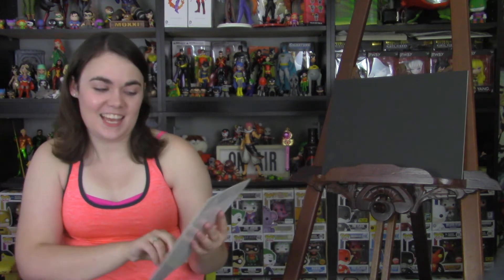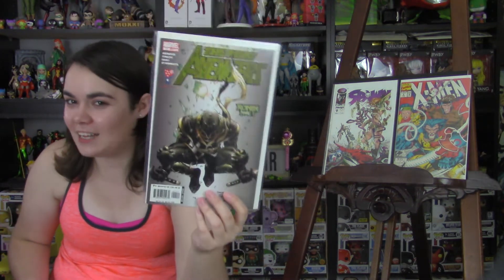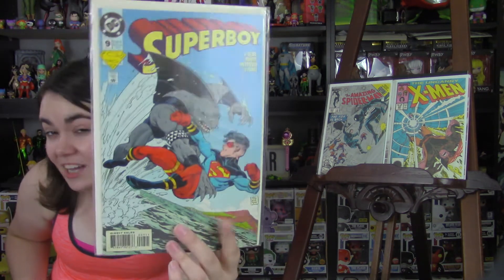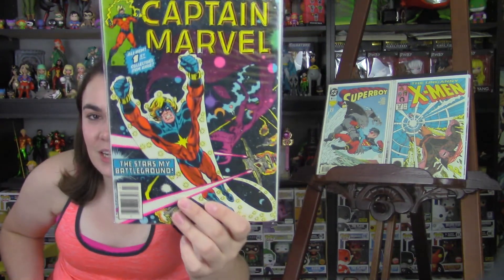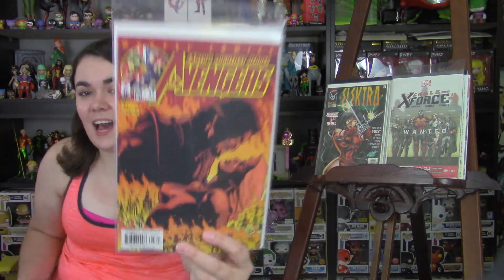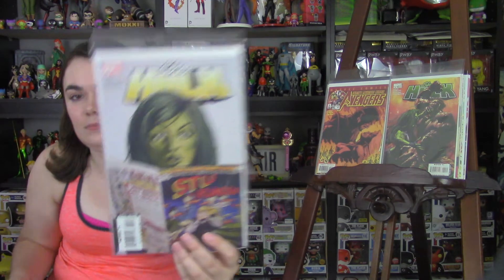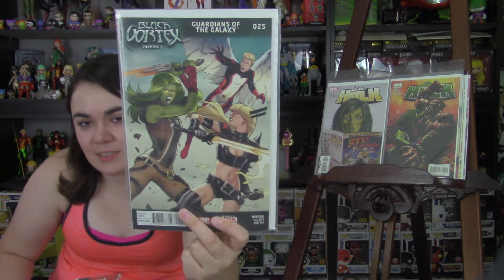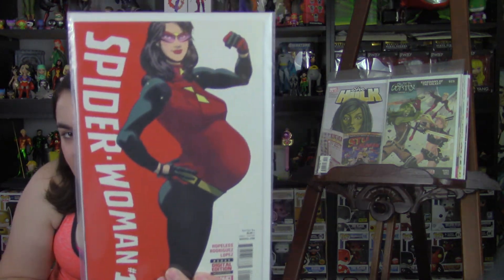1st appearances and random comics haul